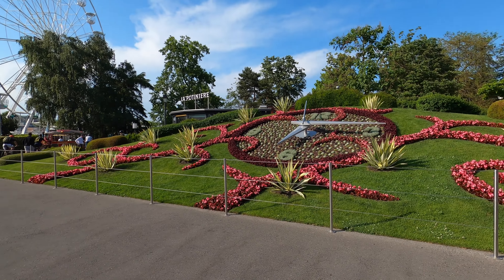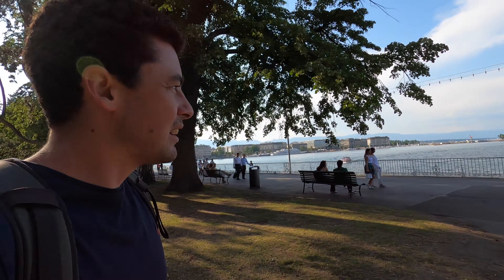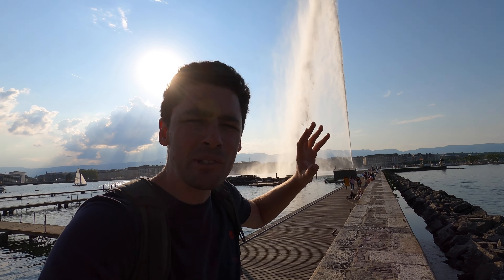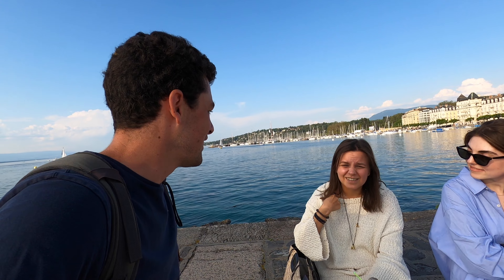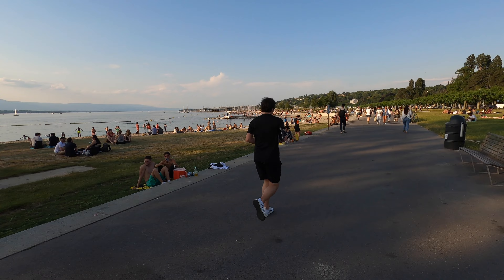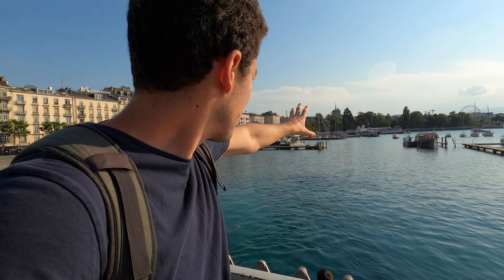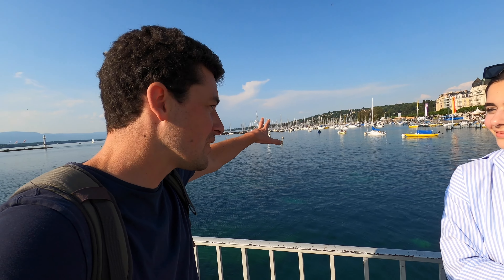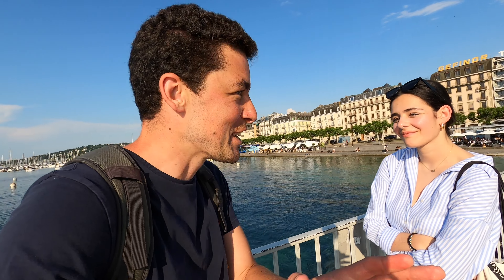Exploring Eaux-Vives District: Cost of Living, Local Insights & Fun Facts | Geneva, Switzerland 🇨🇭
Welcome to our latest vlog! In this episode, we take you on a journey through the beautiful Eaux-Vives district. Join us as we explore the vibrant streets, uncover the cost of living, and share interesting fun facts about this unique area. 🌟

📌 What You’ll Find in This Video:

 • A detailed tour of the Eaux-Vives district
 • Insightful cost of living information
 • Fun facts and historical tidbits about Eaux-Vives
 • Engaging interviews with locals sharing their experiences

🗺️ Why Eaux-Vives?
Eaux-Vives is a picturesque neighborhood known for its lively atmosphere and beautiful scenery. Whether you’re planning to visit or considering moving here, this vlog provides valuable insights into what makes Eaux-Vives special.